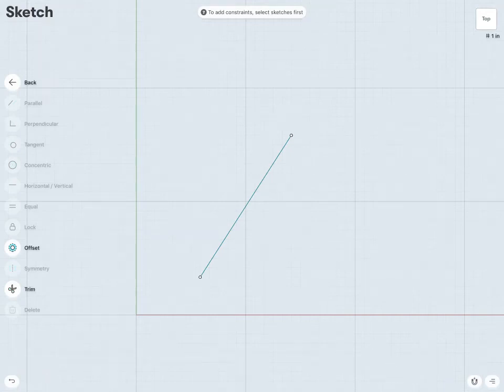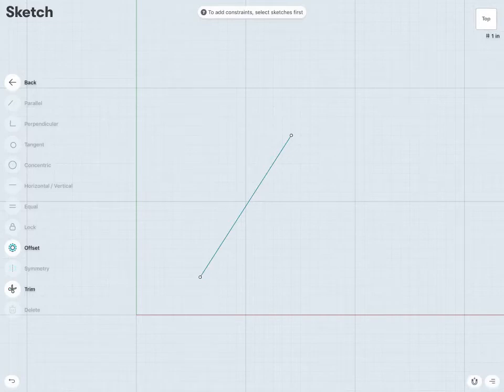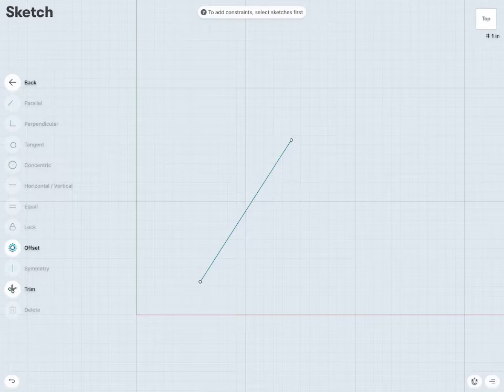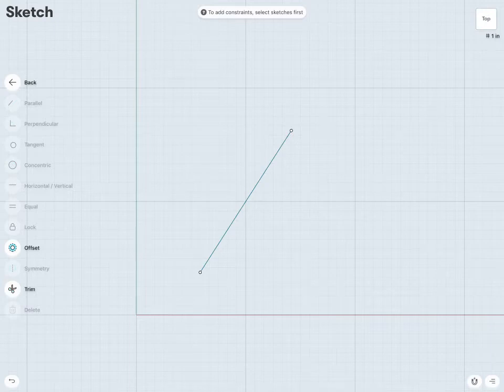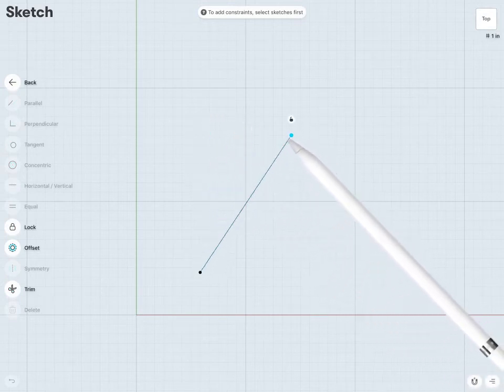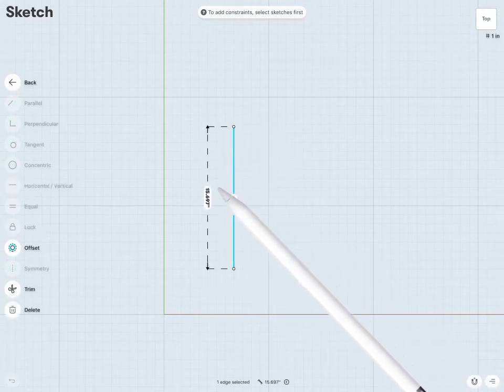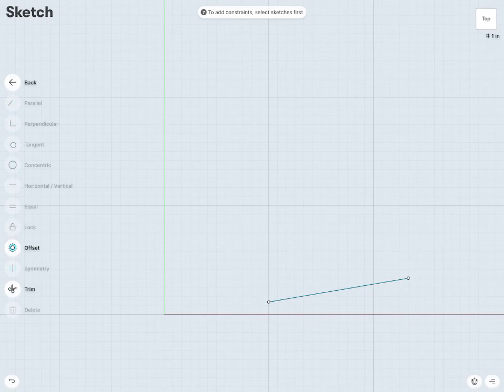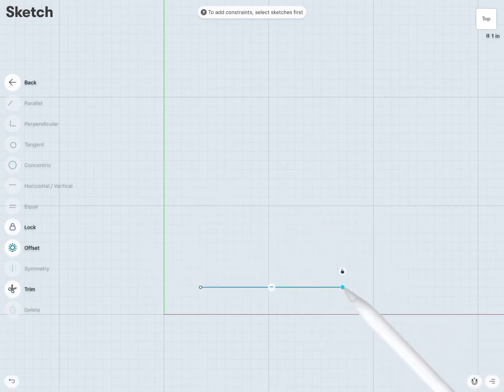Constraints Part 1 | Shapr3D for Beginners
In this video, Justin helps us understand what constraints are, and delves deeper into specific commands.

Topics covered:
Constraints
Sketching

In this tutorial series, Justin will give us a tour of the app, while giving advice on how to get into a proper 3d modeling mindset.  Justin Flett is an professor of Mechnanical Engineering at Sheridan University. Adding to this list, he is also a Solidworks alumni, and a Learning and Development Specialist at LinkedIn.